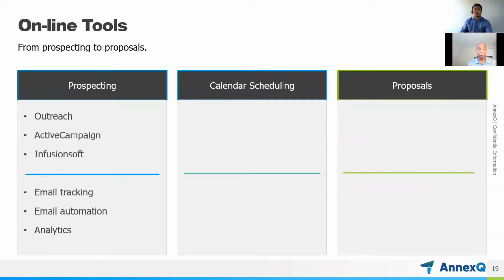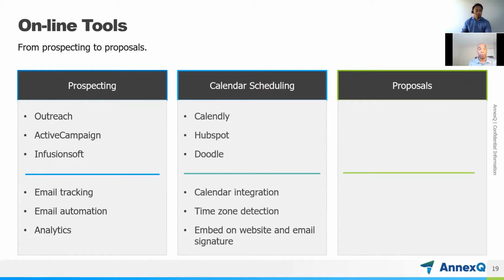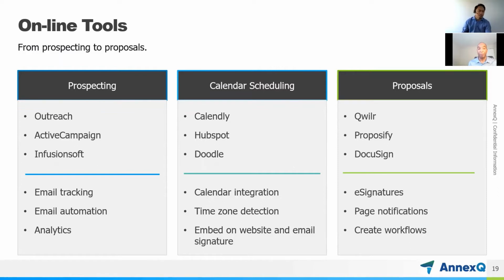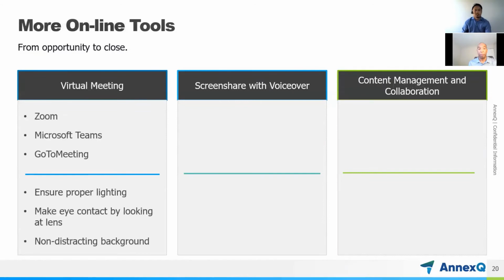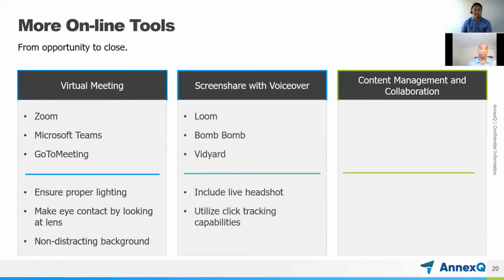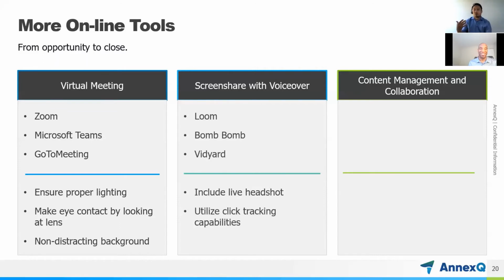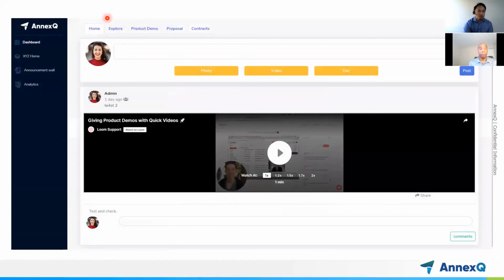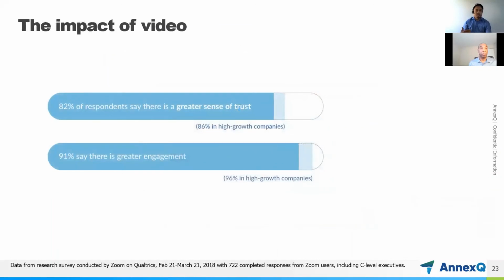Learning about On-Line Tools // with AnnexQ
Join Jeremy Mendoza and Keith Willis and learn about the different online tools such as prospecting, Calendar Scheduling, and Proposals to help your company!